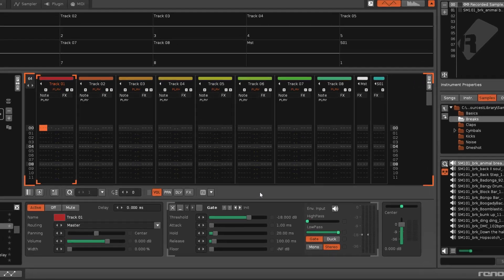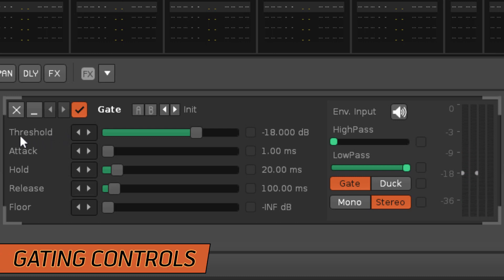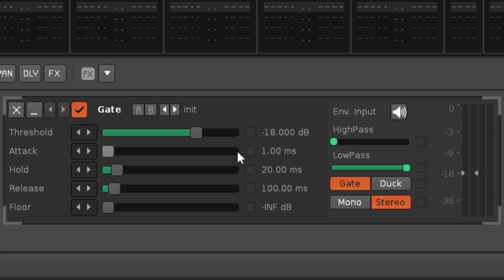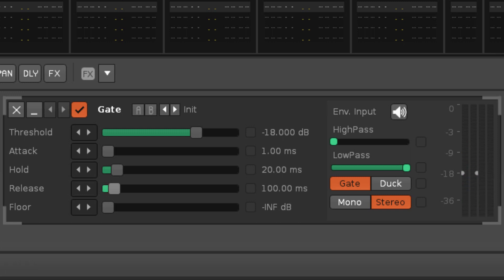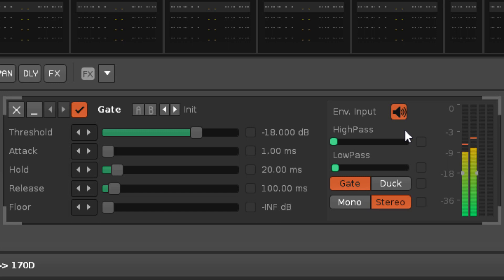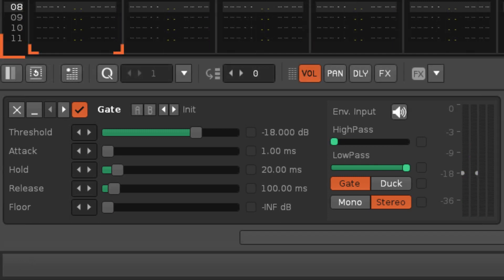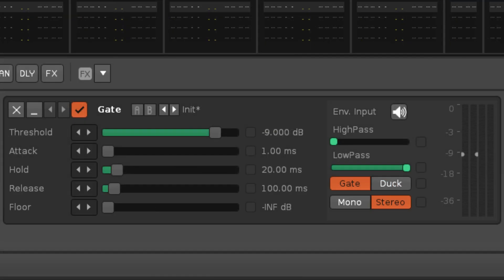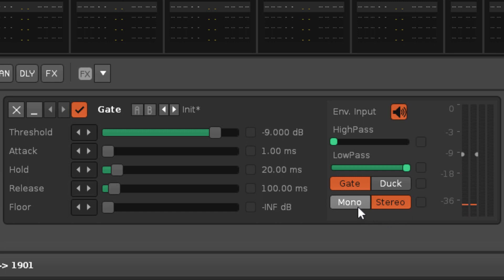Gate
A Gate reduces the volume of the input signal while it is below a specific Threshold, but when it rises above this the Gate 'opens' allowing the original audio to be heard at its full volume. For example, this can be used to silence a constant low noise floor, or to reduce the low volume parts of a complex waveform (such as drum loops).

0:00 - Intro
0:56 - Gating Controls
3:11 - Input Filter
4:13 - Duck Mode
5:10 - Mono/Stereo